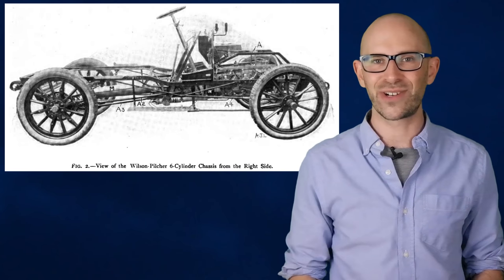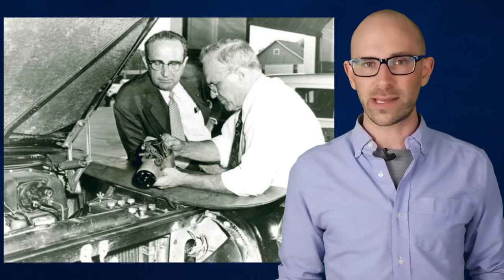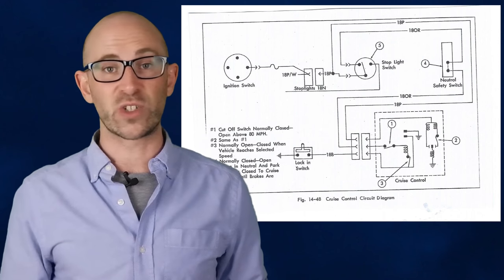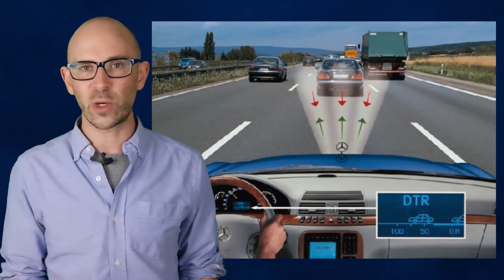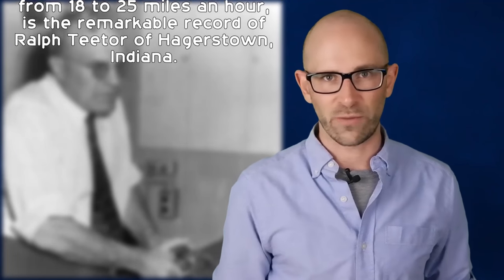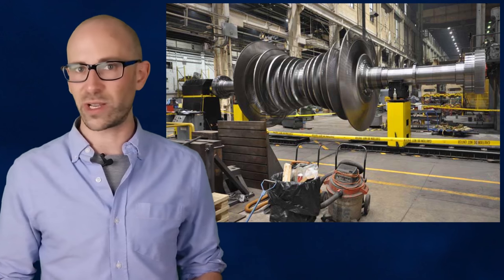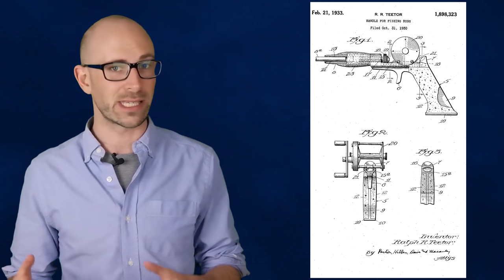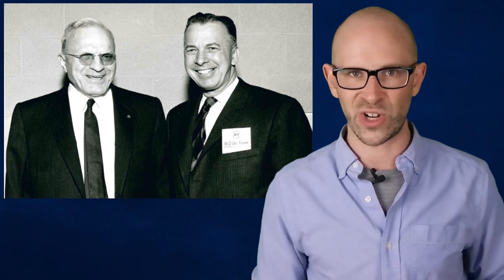The Blind Man Who Invented Cruise Control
In this video:

While speed governing systems have been around on automobiles almost as long as they have existed (the first known one was installed on a Wilson-Pilcher car in 1900) and similar systems have been around long before that to control steam engines (as far back as the 17th century), the invention of the modern cruise control system is credited to inventor and Automotive Hall of Famer, Ralph Teetor- a man who couldn’t actually drive due to being completely blind.